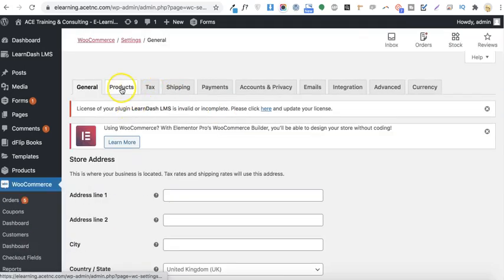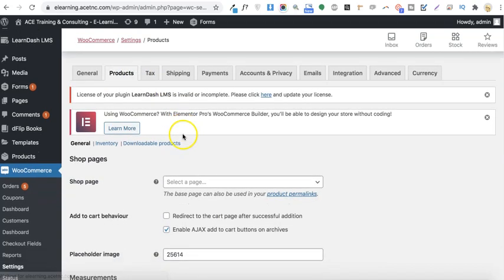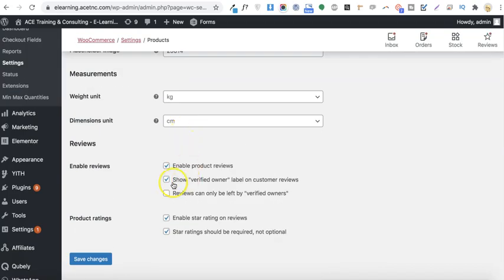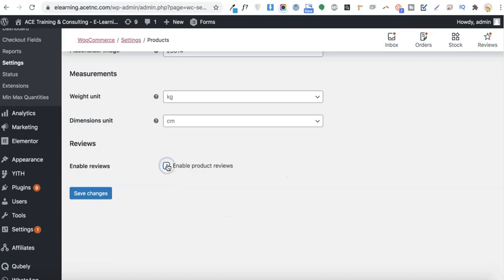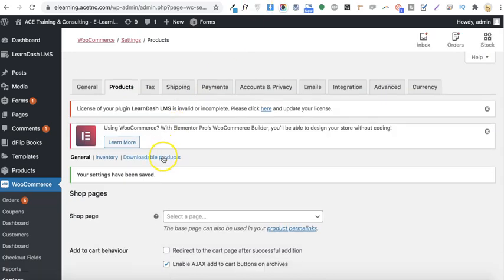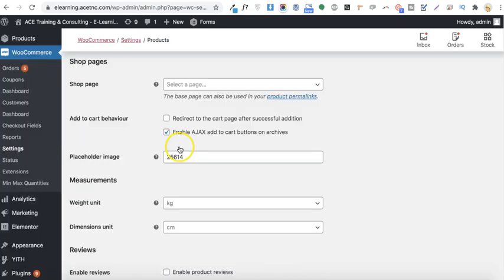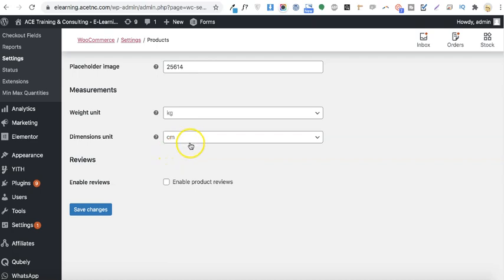WooCommerce How To Enable/Disable Reviews | Remove Reviews Tab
Hey There!
In this video you will learn WooCommerce How To Enable/Disable Reviews | Remove Reviews Tab
00:02 WooCommerce How To Enable/Disable Reviews | Remove Reviews Tab

Cheers